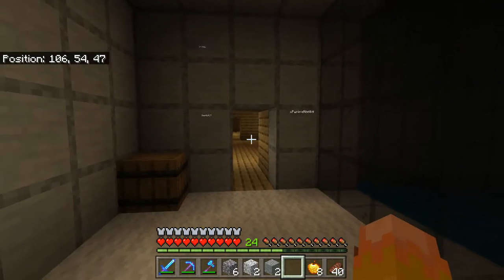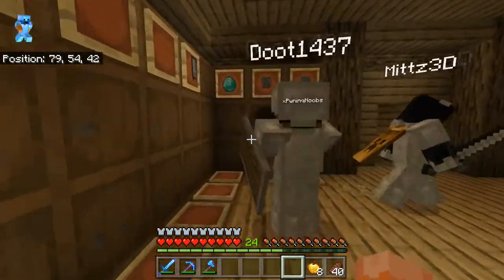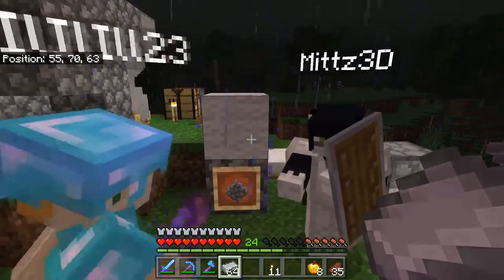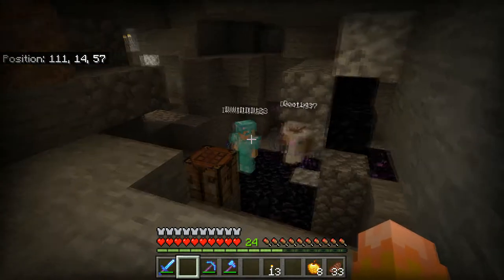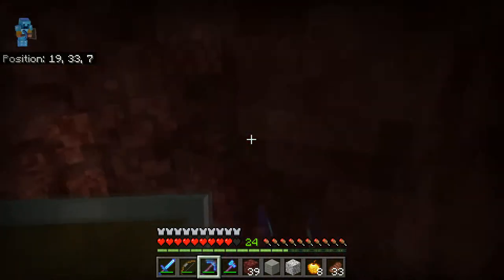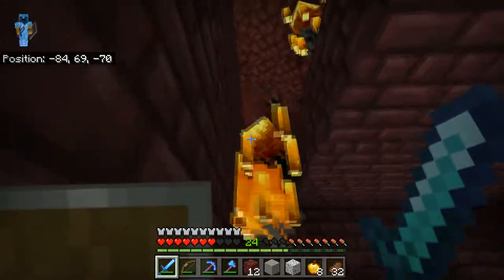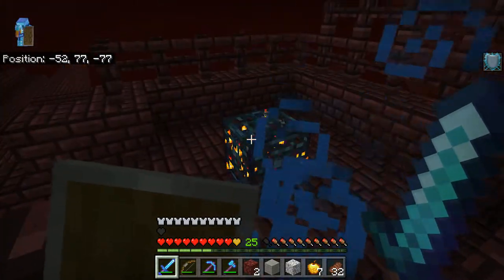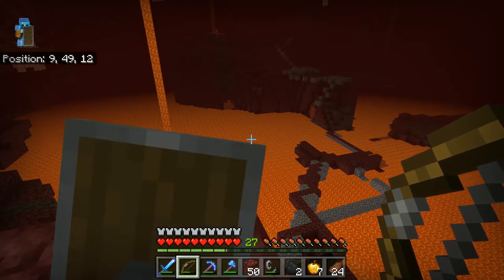Minecraft SMP MelonCraft EP 2